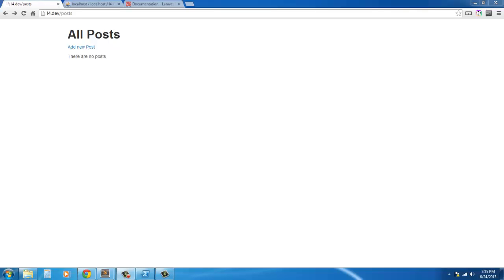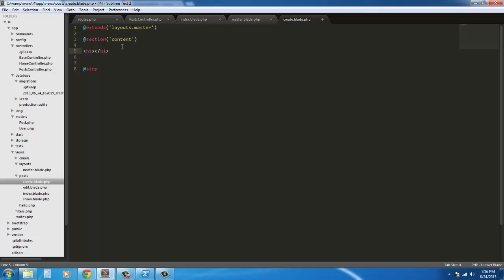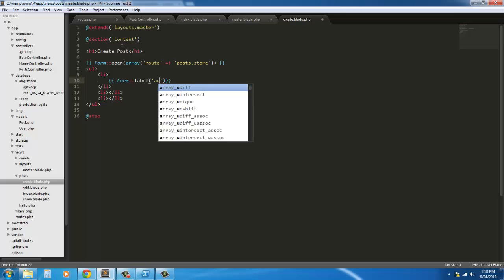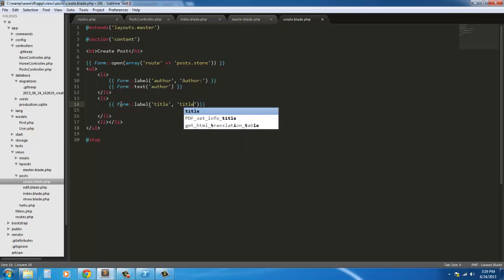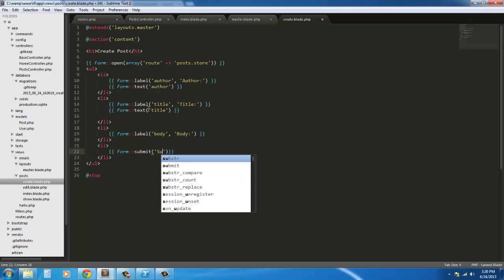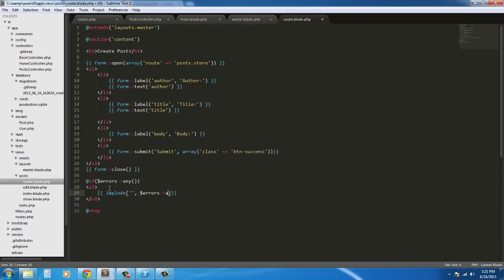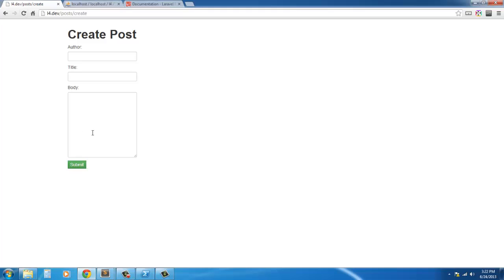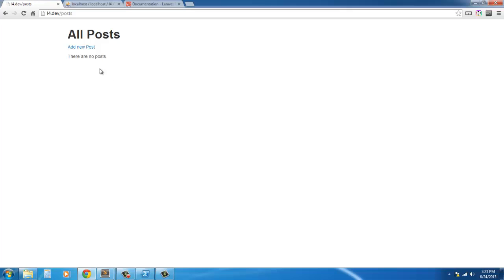Laravel 4 Basics: CRUD The RESTful Way - The Create Page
Here we create the create view